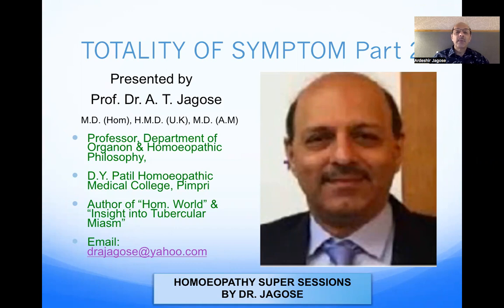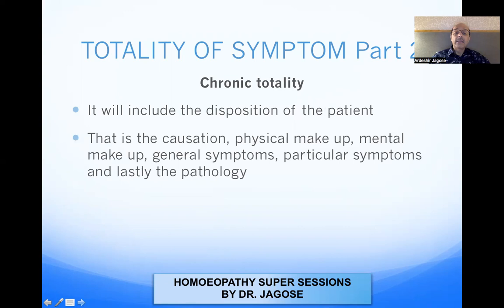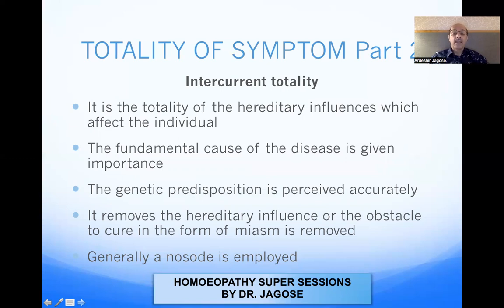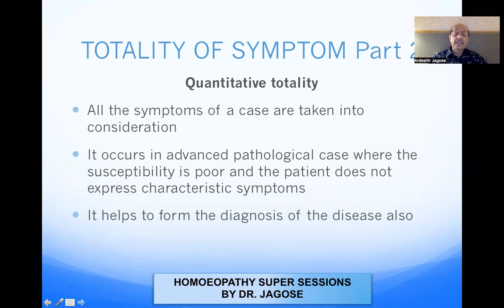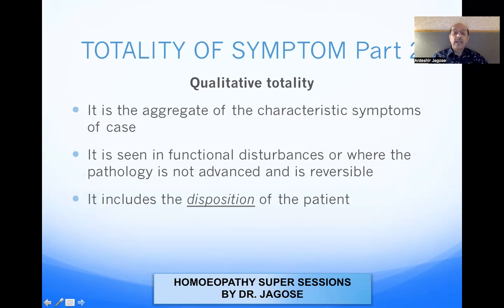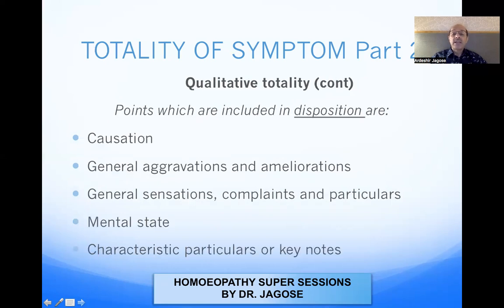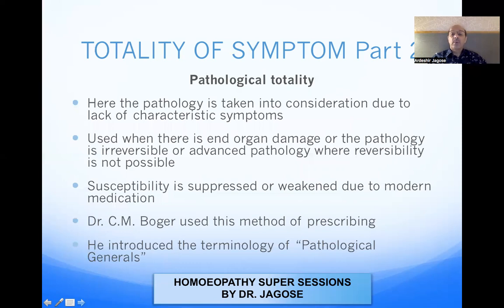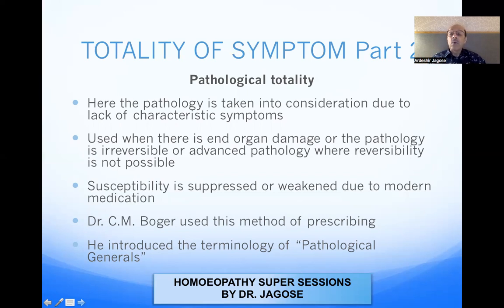Totality of Symptoms Part 2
This video will tell you about the different types of totality